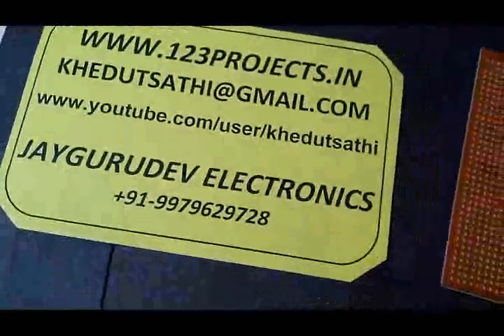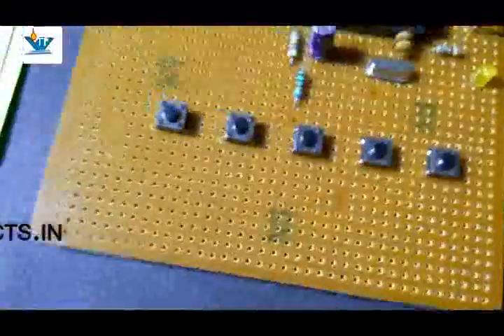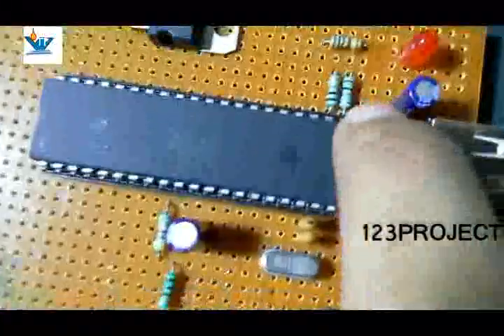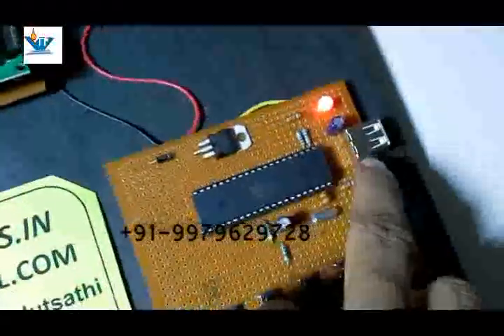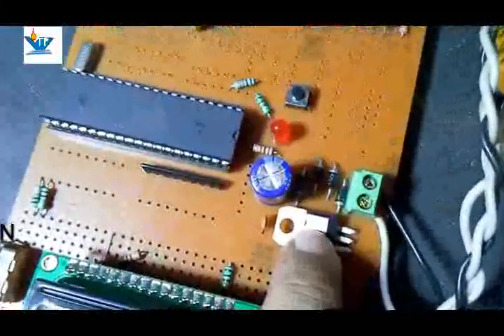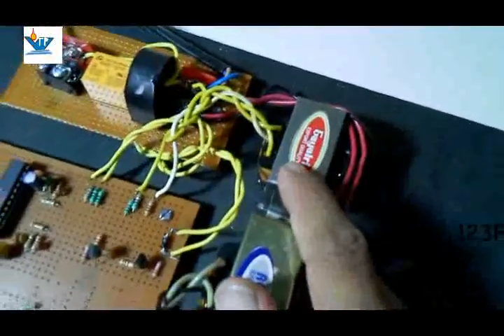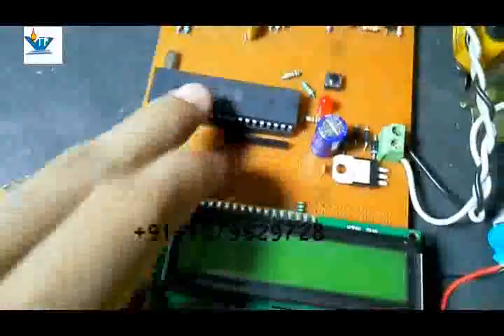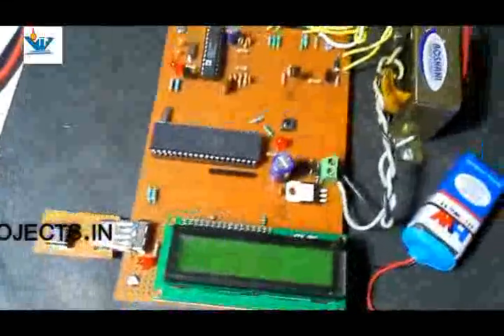Prepaid energy meter part-2 project by 123projects.in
PREPAID ENERGY METER PROJECT.
This project is made for engineering students. we have included recharge unit, lcd display, relay controller, metering chip (not used simple energy meter available in market) for perfect learning of metering of energy with adc chip technology.
    we can add gsm of rf modem for distance reading and also add automatic reading and for postpaid version. which is more useful and secure way of billing.

working models of electrical and electronics for diploma degree and science fair project for students.